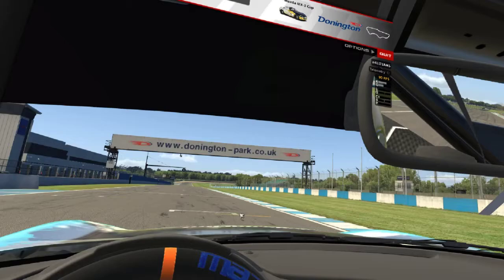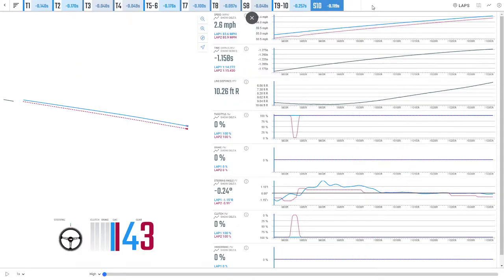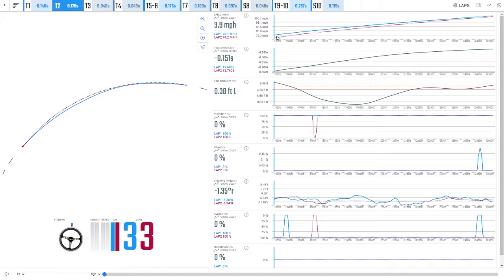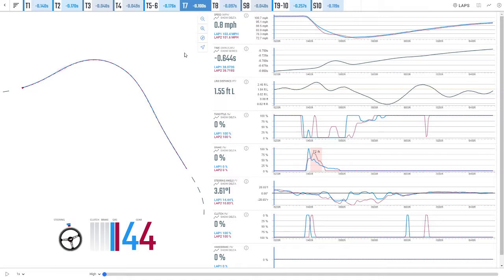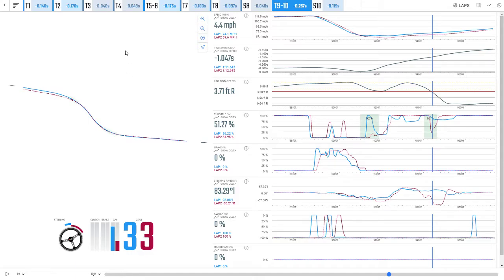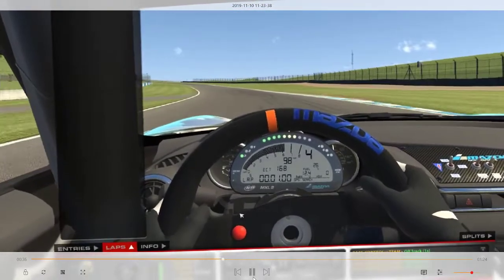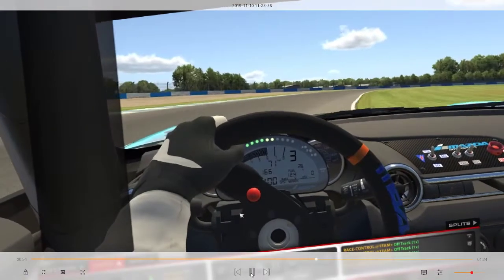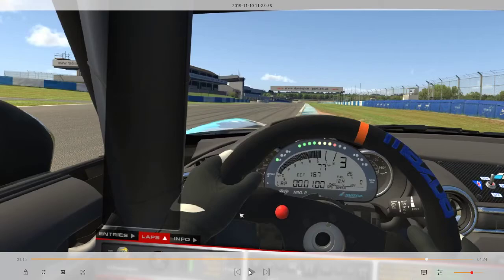Miata Donington Reference Lap Gridlife iRacers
This is a weekly video series providing a lap for reference to help the members practice for the weekly race in the Gridlife iRacer league!